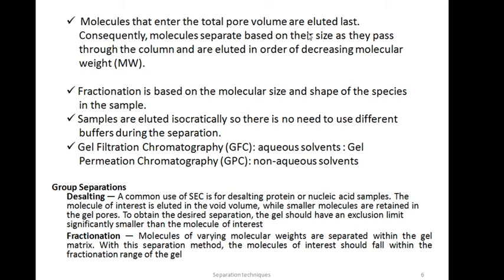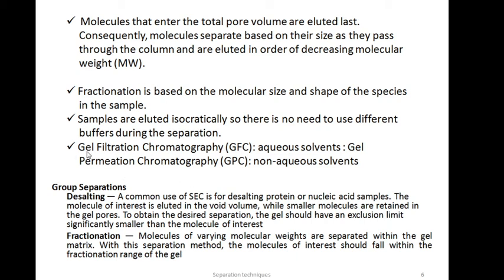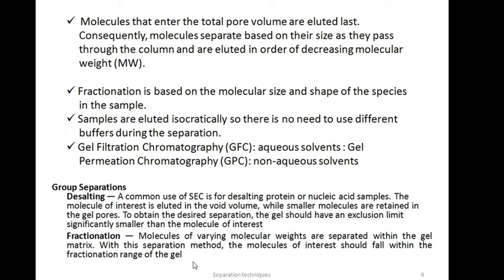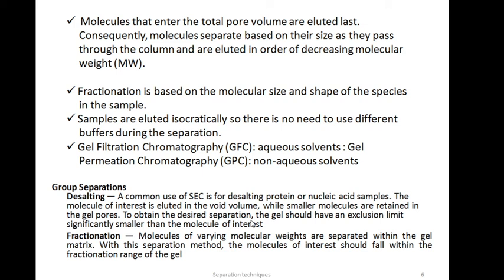M Sc II sem: Session -1: Size Exclusion Chromatography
Introduction and Principle